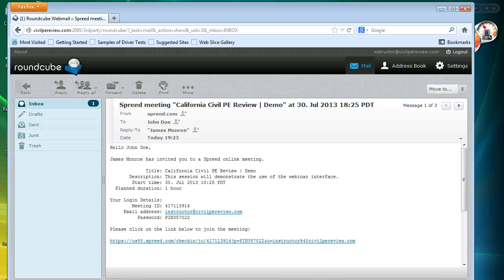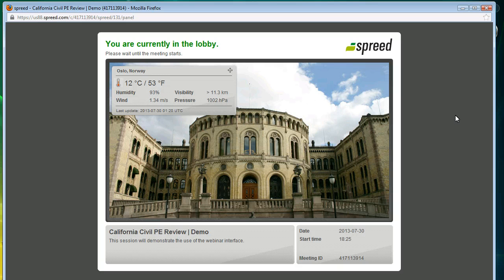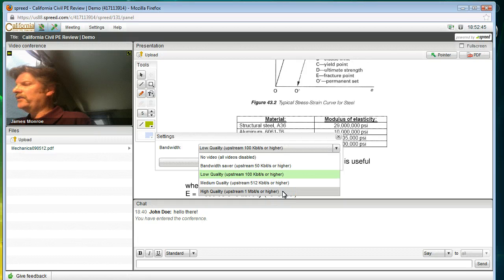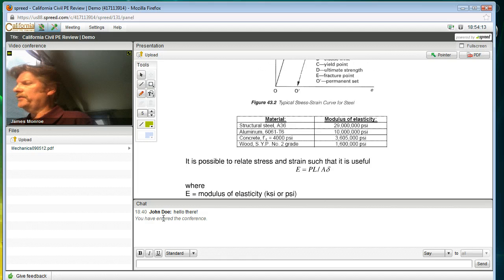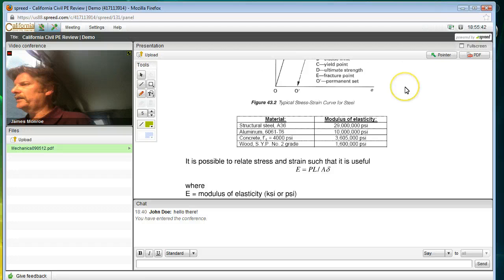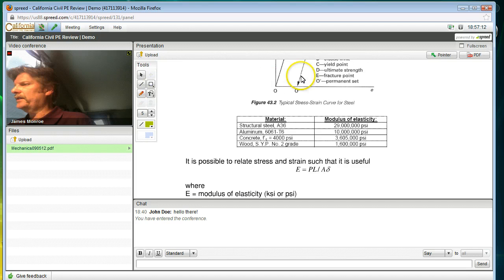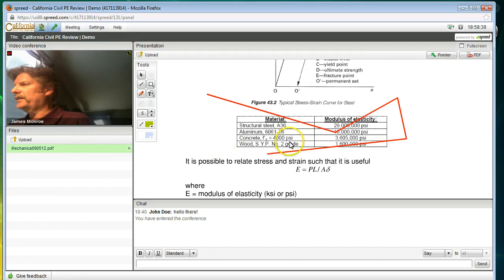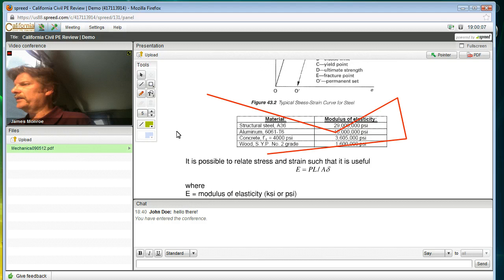CA PE Exam Prep, Demo of Webinar Browser Interface | California Civil PE Review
This is a quick tutorial that reviews the webinar browser interface used by CivilPEReview in our live online webinars.